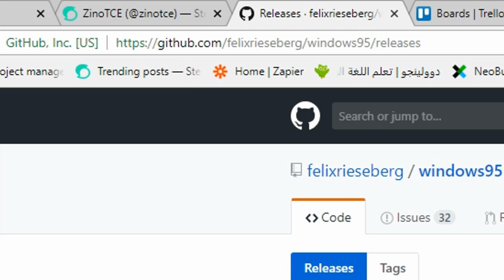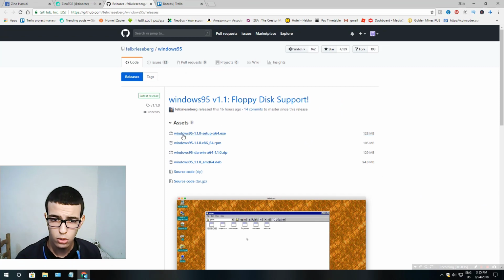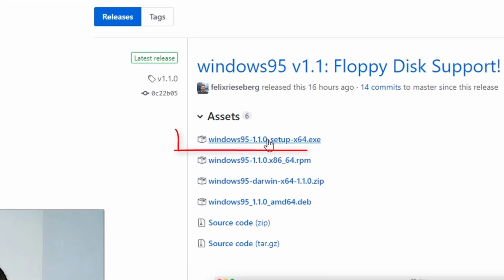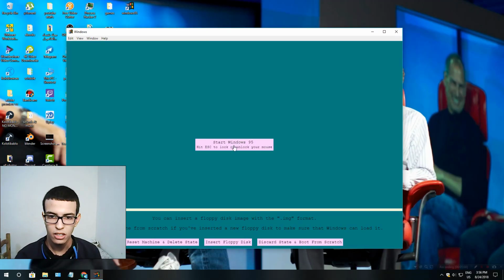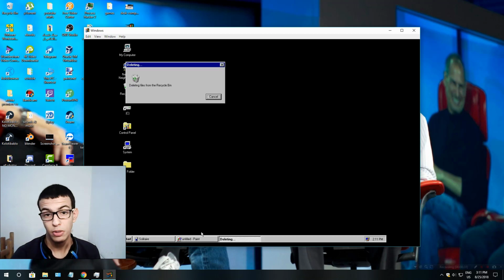Windows 95 is Now an desktop App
Windows 95 App For Who want See or Like This Old School Windows version
Check The link Down to Download it: